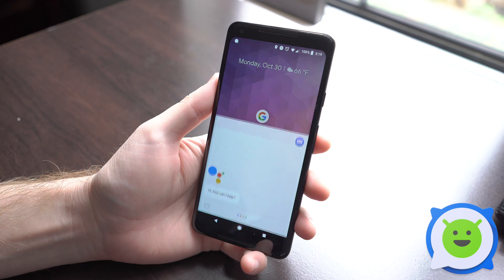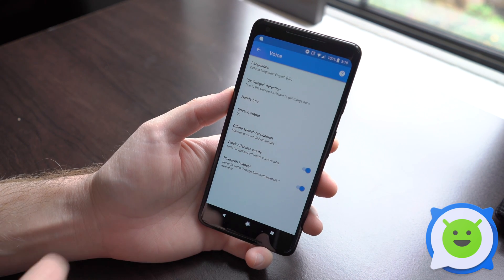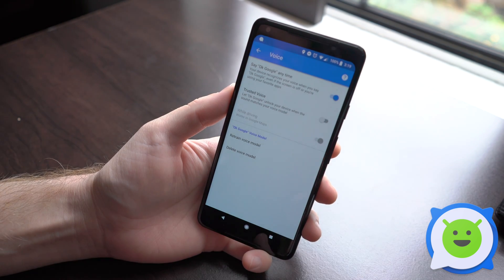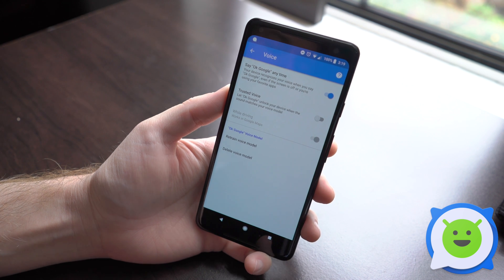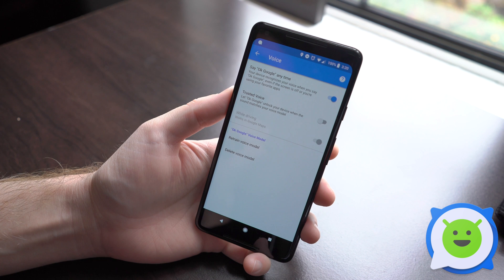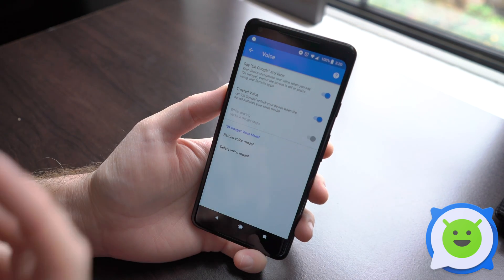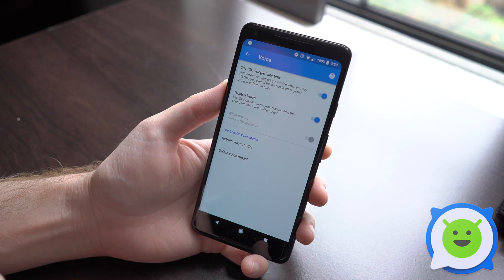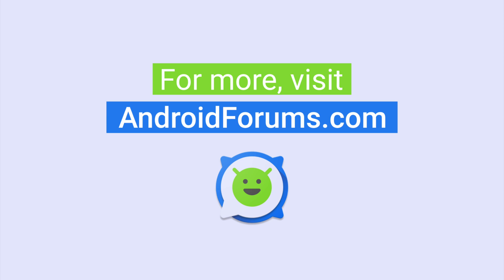Pixel 2 XL: How To Activate Ok Google